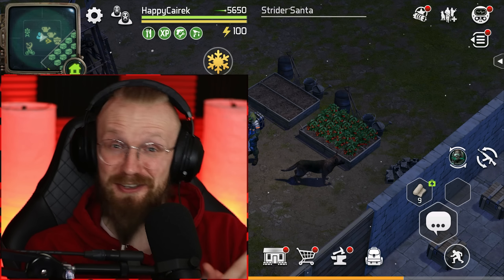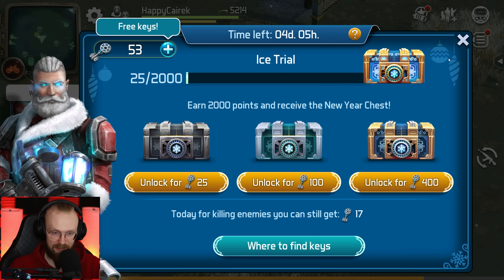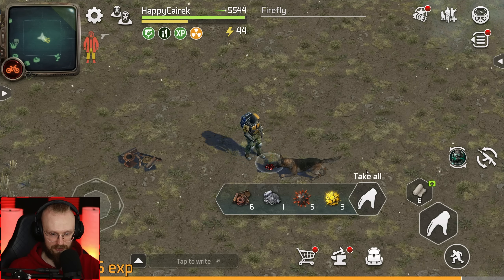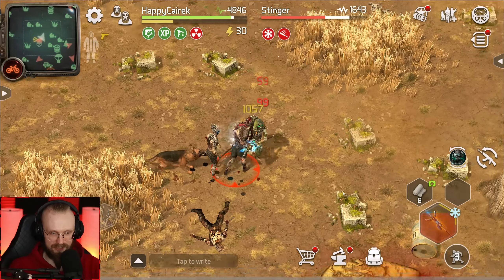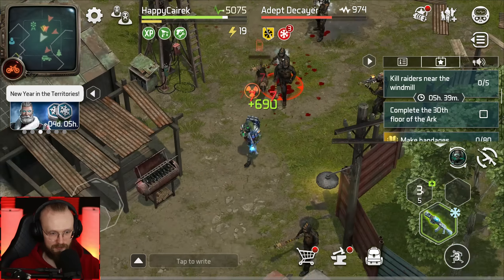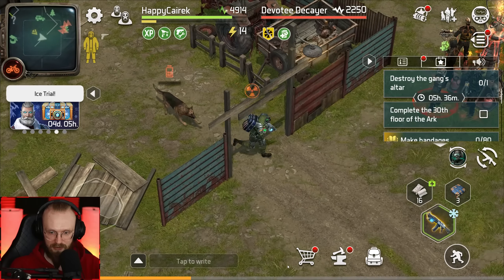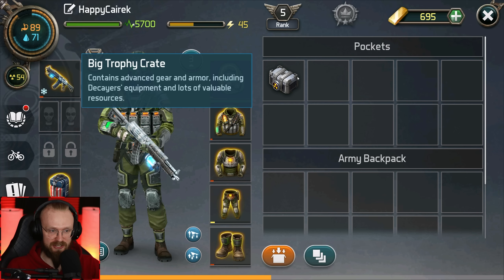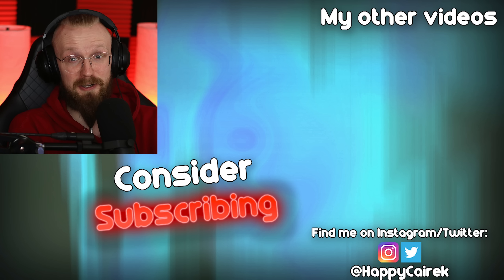THIS NEW UPDATE BRINGS EVEN MORE LOOT! - Dawn of Zombies: Survival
Dawn of Zombies: Survival This New Update Brings Even More Loot! Welcome to DOZ - A Mobile Zombie Survival Game set in the Post Apocalypse!